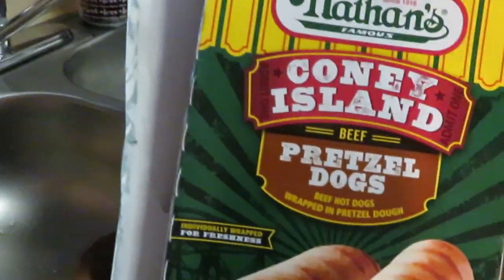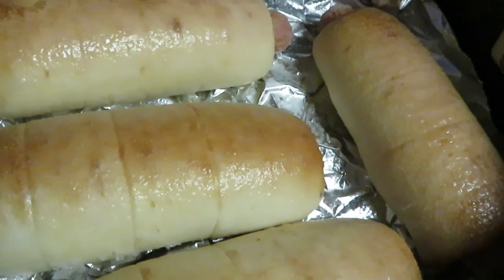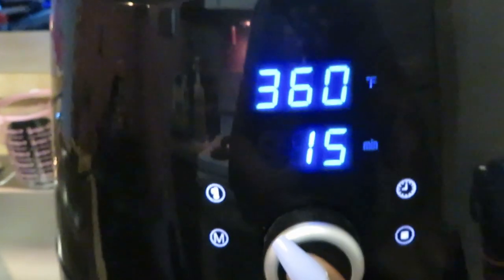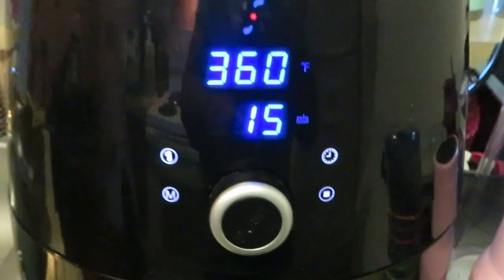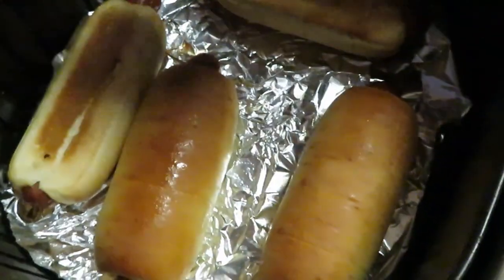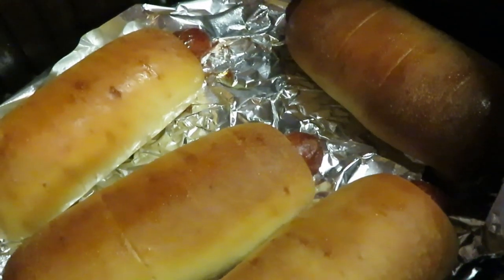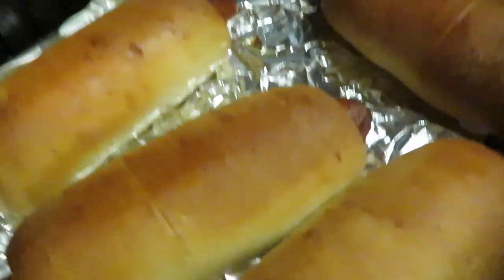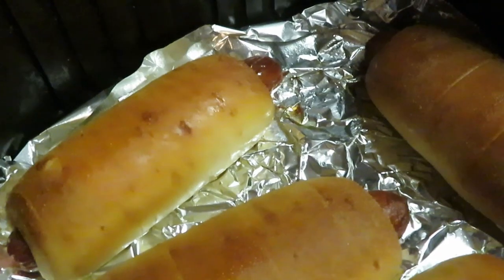Nathan's | Coney Island Pretzel Dogs | Arickamisha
We have never tried these before and they were so good they are definitely a family favorite now. It doesn't really have a pretzel taste like you think it would it's more of a buttery taste with a hint of pretzel. We like it because it is different.